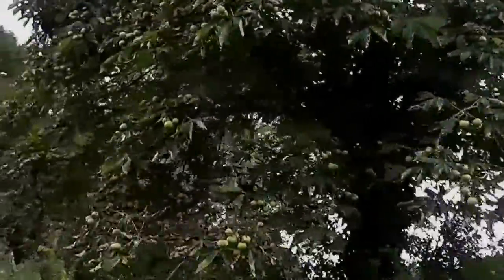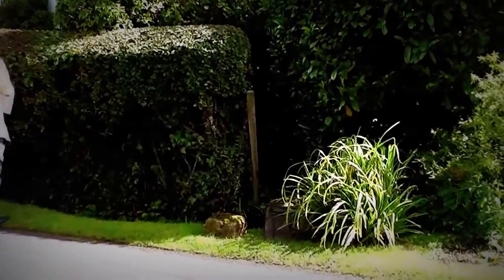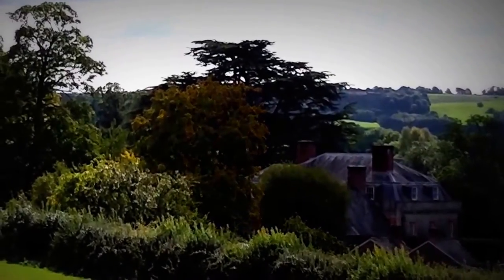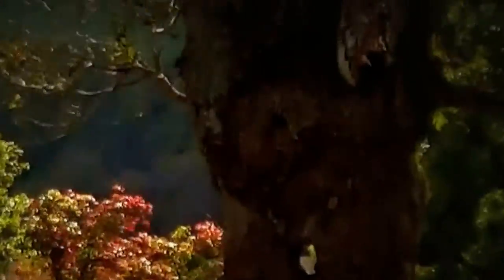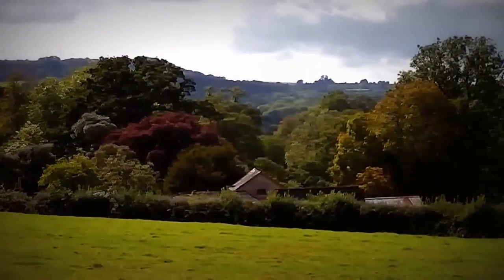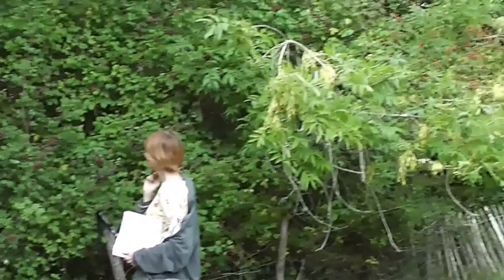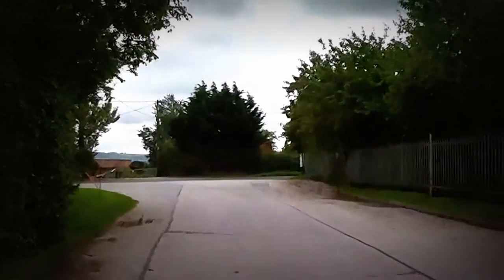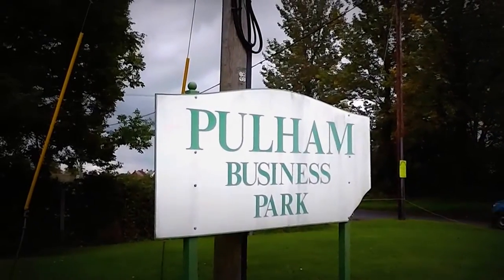A walk from Glanvilles Wootton to Pulham, Dorset, 15/9/15